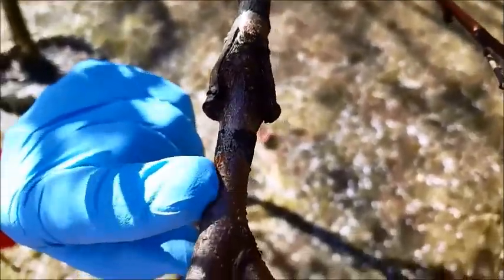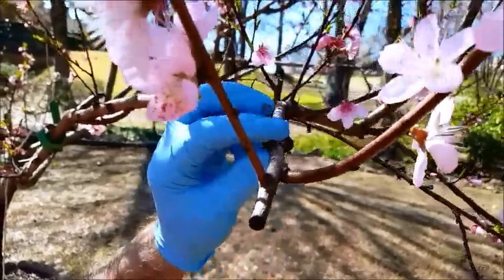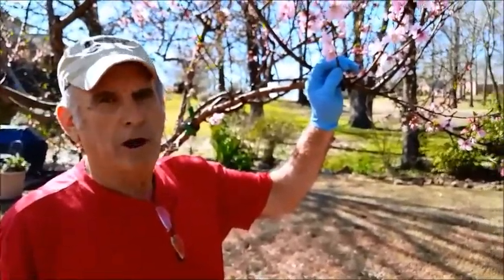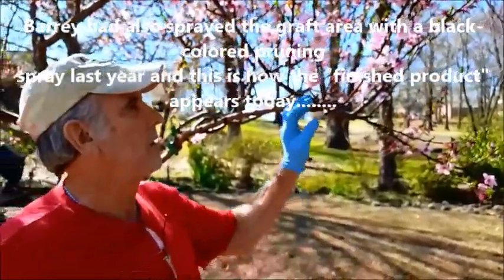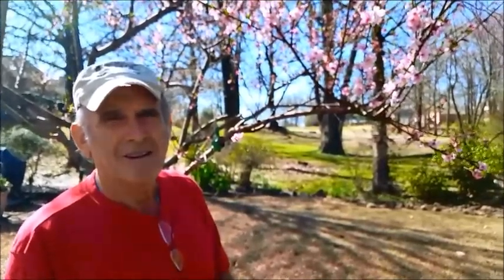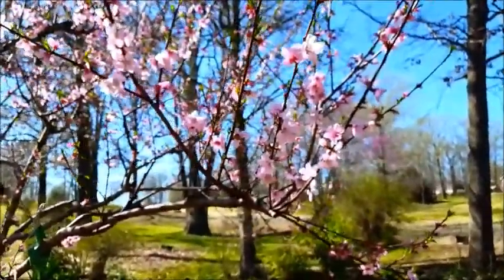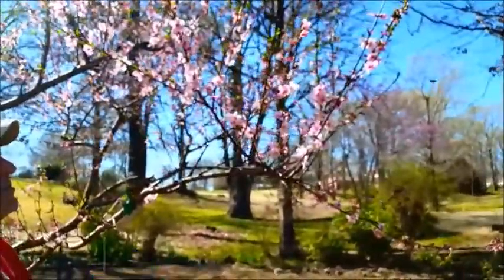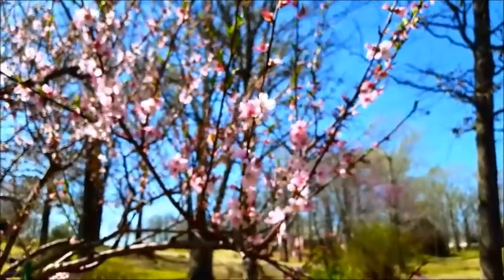Barrey Kirk explains how he grafted a nectarine branch on his peach tree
Olive Branch, MS

Numerical petal observation by Letetia Kirk.

Videographer:  Darrell Barnes